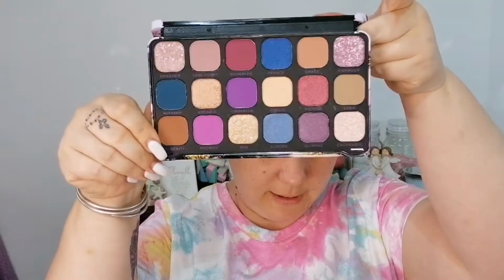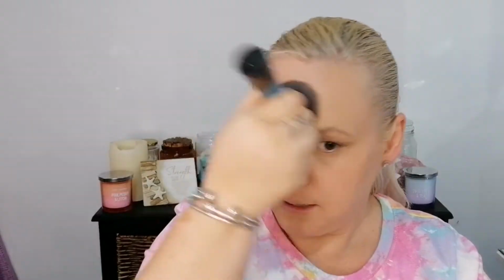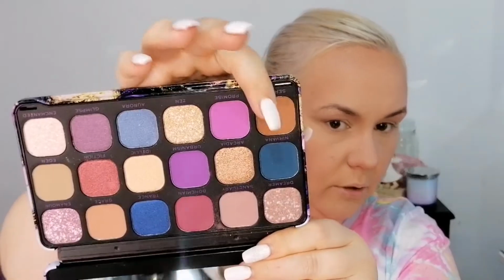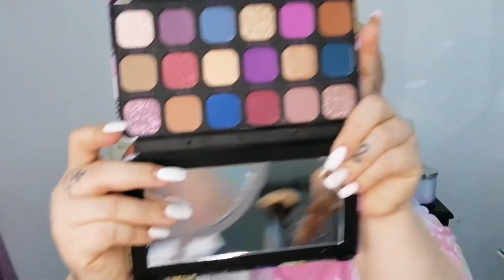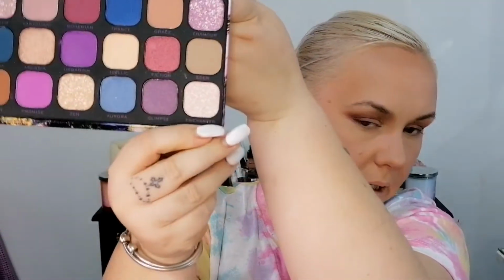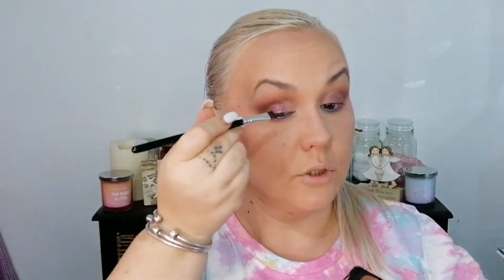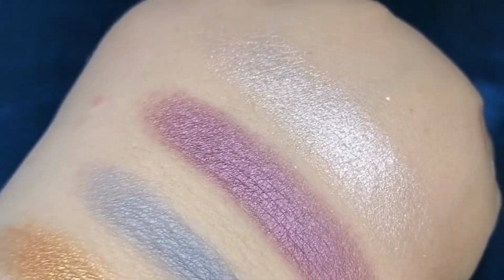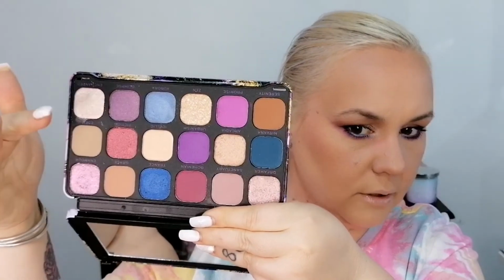Trying out all the makeup I got on black Friday special